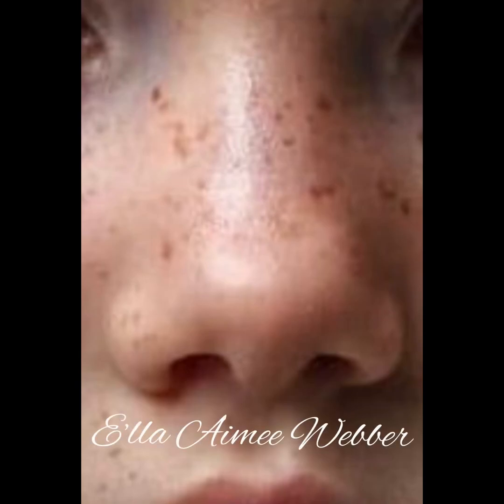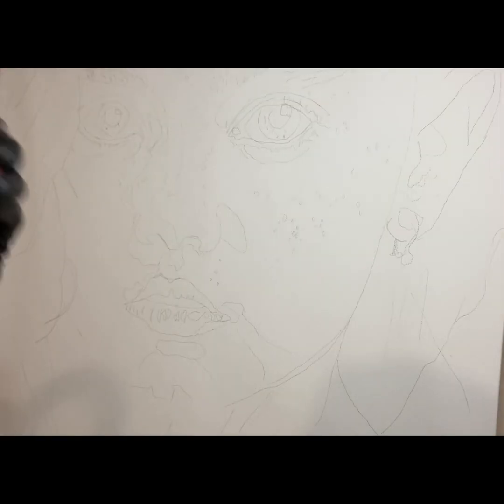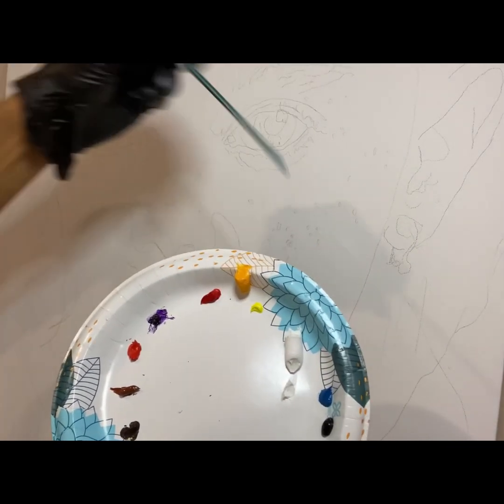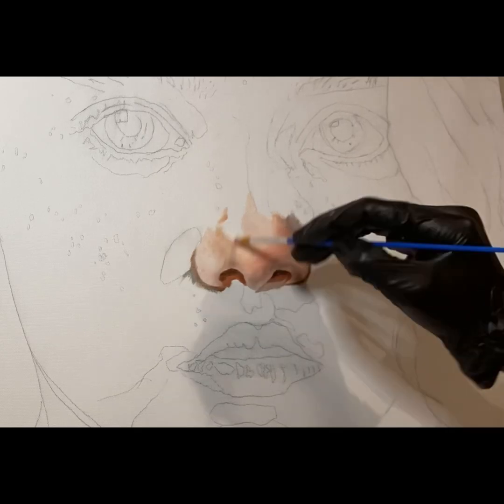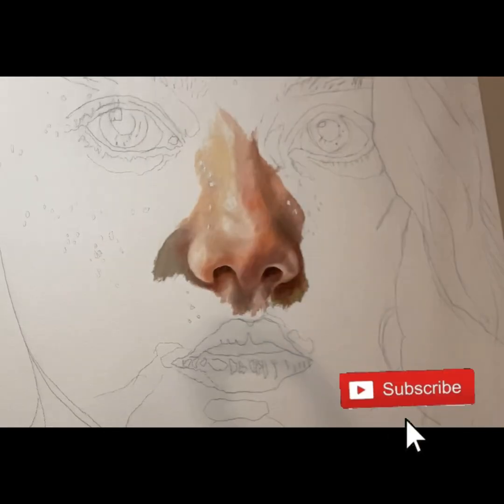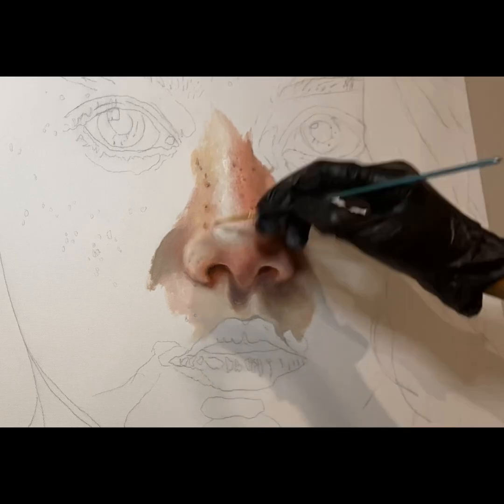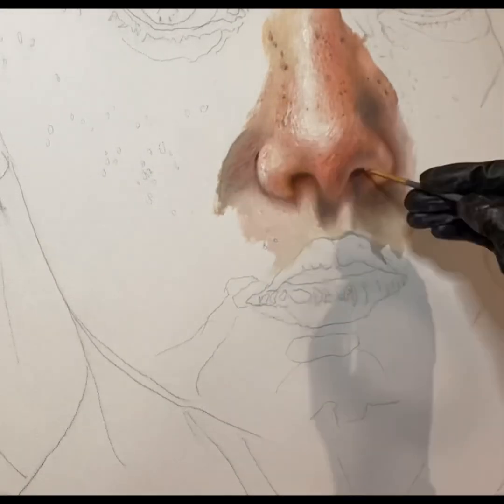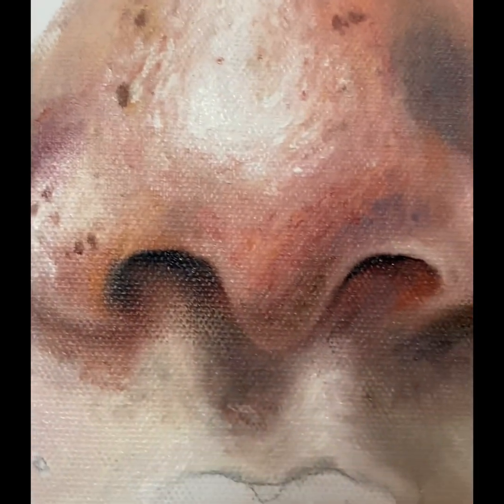How to paint an oil portrait- Nose: Part 1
Watch Artist E’lla Aimee Webber as she paints an oil portrait. Part 1 is how she will simply show you how to quickly paint a nose.